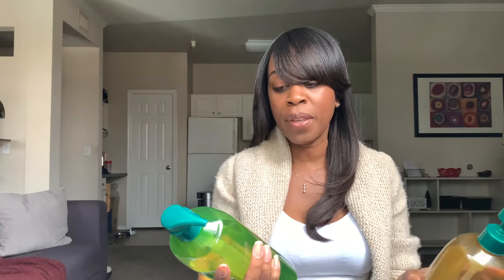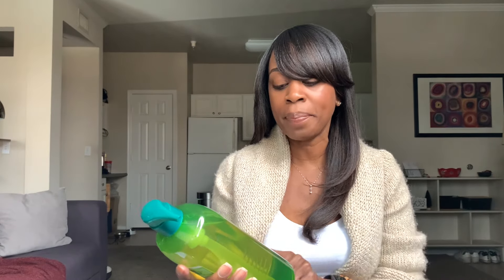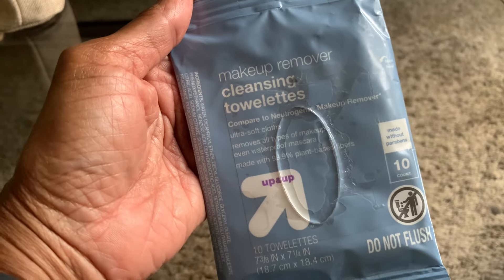Upgrading My Life | Haircare PSA, Skincare & Makeup | A “Chatty Cathy” Downloading Dolce 2.0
Hey, guys!  In this video, I give another installment on my personal journey to improving my life and becoming a better me.  Today’s updates and upgrades include a little Trader Joe’s chit-chat, a skincare change out as well as a mini review of a makeup upgrade.  So, if you’re ready for a “chatty Cathy” catch-up, I’m ready to spill the beans!